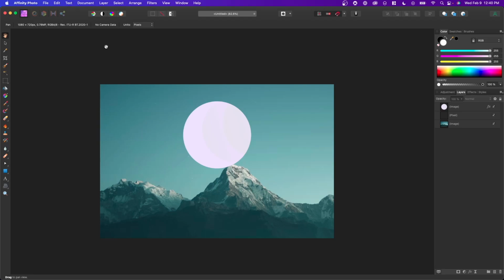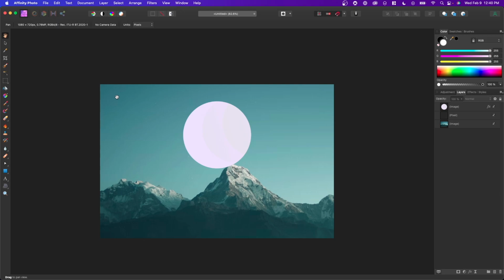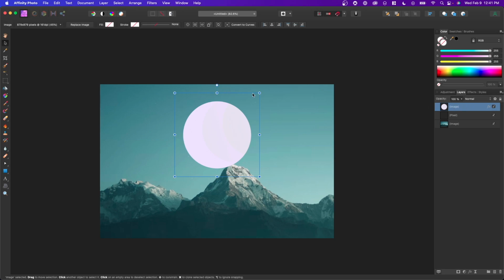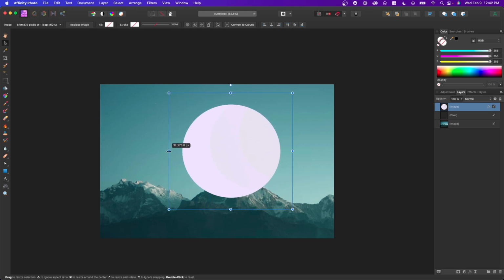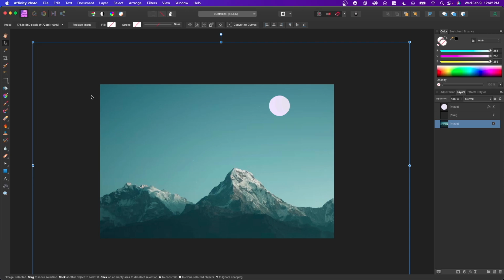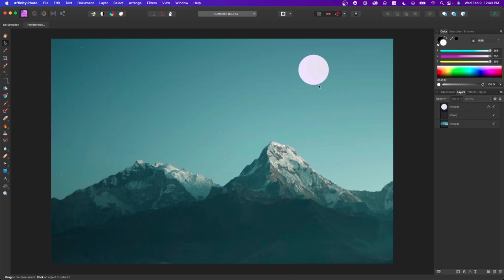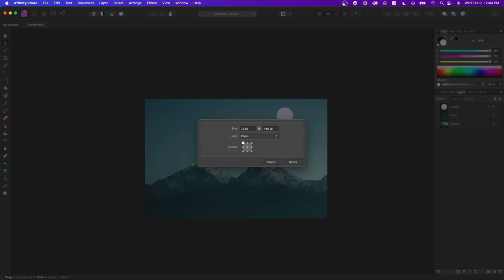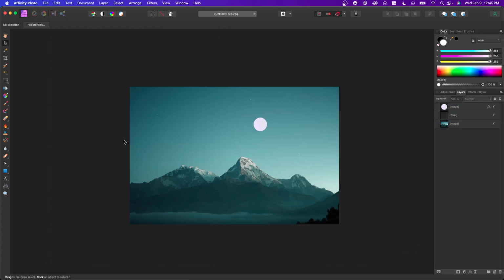How to Resize Layer or Images in Affinity Photo (2022)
In this video, we go over how to resize layers in affinity photo.

You can resize layers, shapes, objects, or images inside of Affinity Photo by following this step by step tutorial.

You can also resize the canvas as well as resize the document.